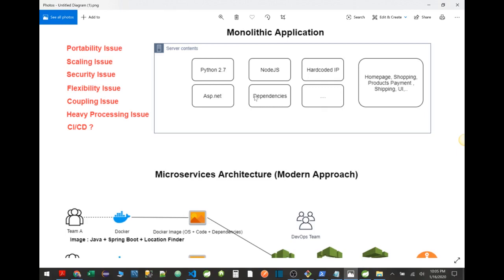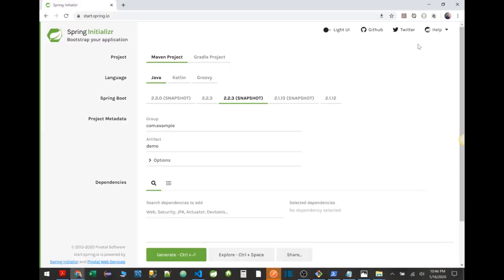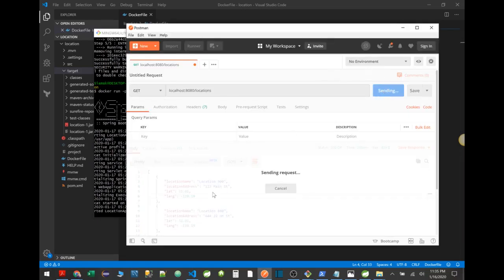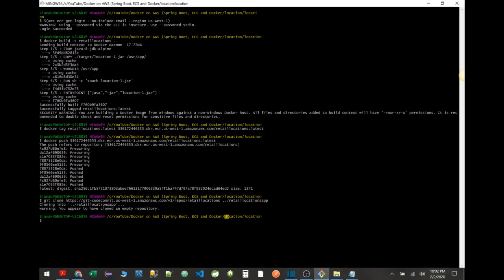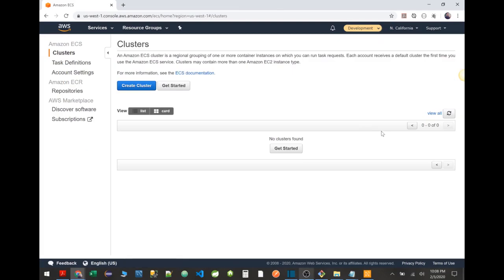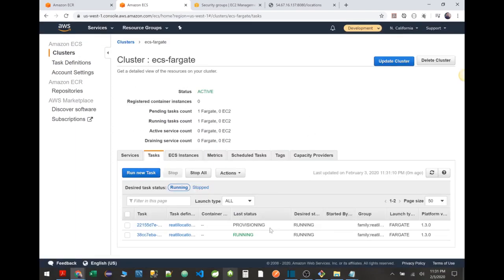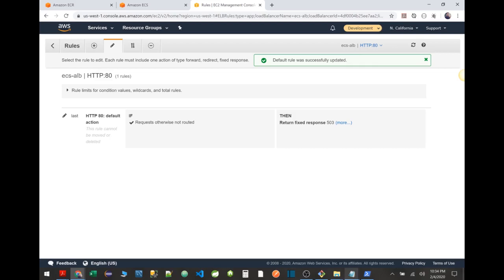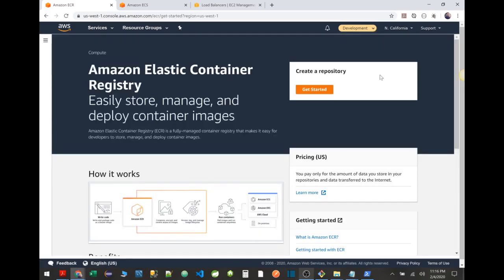Docker on AWS (Spring Boot, ECS and Docker)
Docker on AWS - Spring Boot, ECS and Docker Tutorial

Architecture - 3:51
Spring Boot Application - 16:27
Dockerizing Spring Boot Application - 25:27
Docker Basics - 29:37
AWS ECR - 33:55
AWS CodeCommit - 38:10
AWS CodeBuild - 47:32
AWS CodePipeline - 52:14
AWS ECS (EC2-Linux) - 54:33
AWS ECS (Fargate) - 58:24
AWS ECS Task Definitions - 59:03
AWS ECS Services - 1:08:15
AWS Application Load Balancer - 1:12:57
Adding ALB and ASG to ECS - 1:20:45